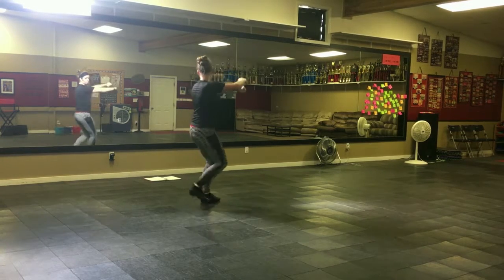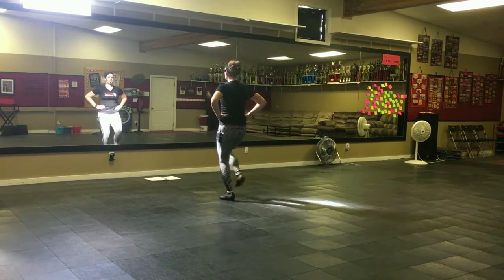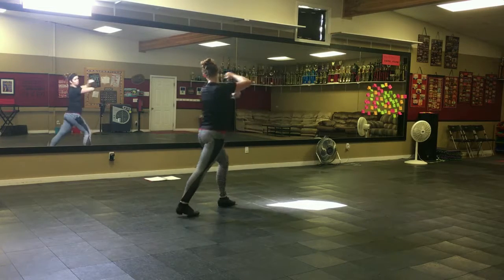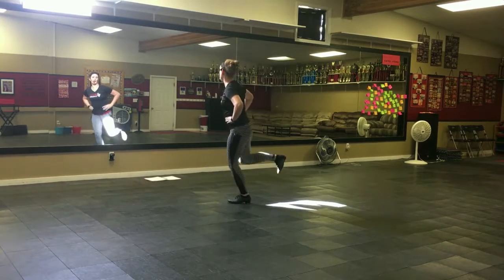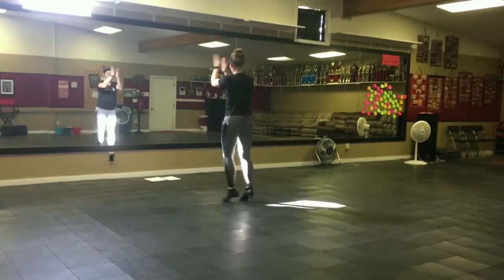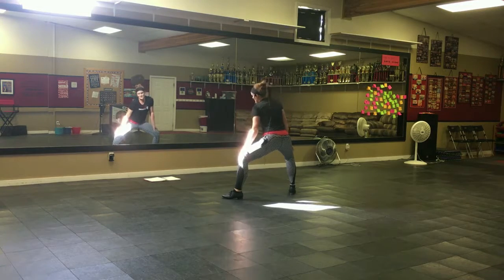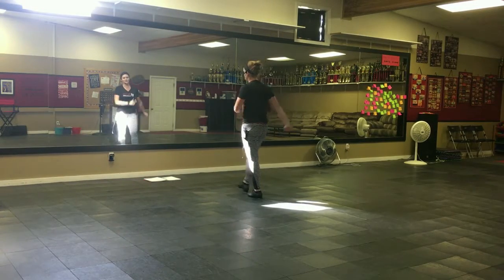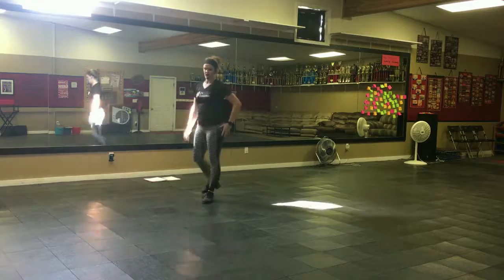SS Bubblegum boy break steps